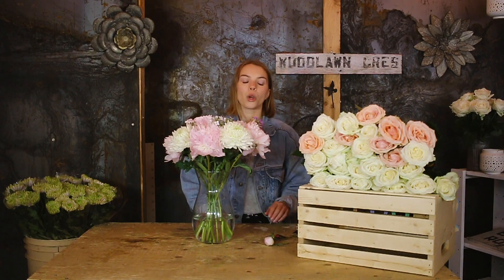Bear's Blooms This Week's Bouquet - A Fluffy Peony Bouquet!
We can't wait for you to receive this week's bouquet! The fluffy peonies really compliment the gorgeous disbuds. We'll be incorporating different colours again, so some bouquets may look a little different than the one in the video. to learn more.